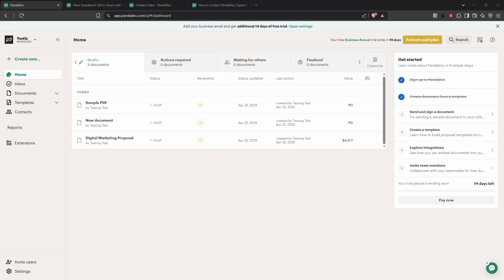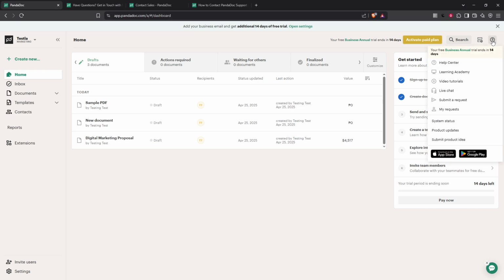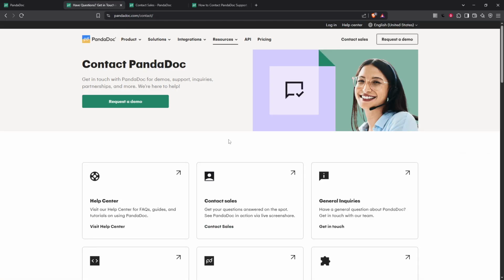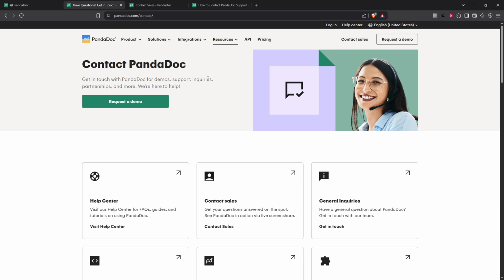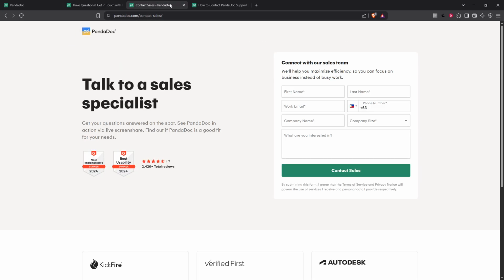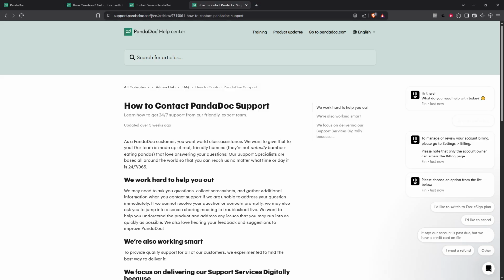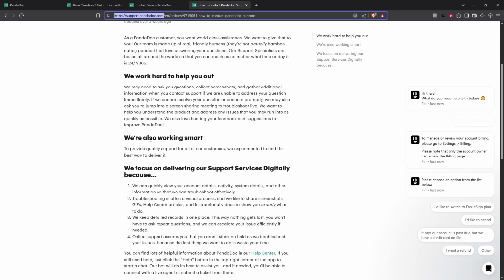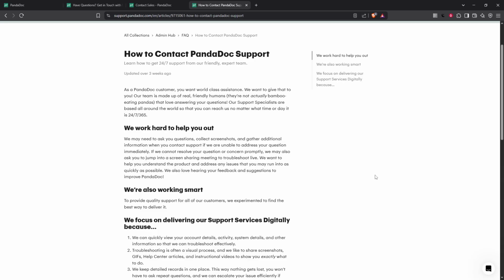How to Contact Pandadoc [2025 Full Guide]